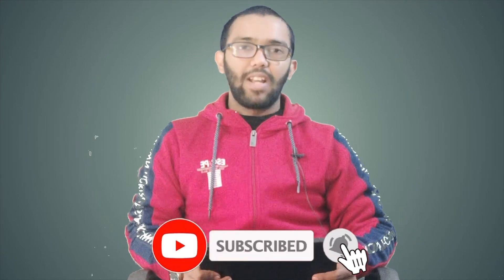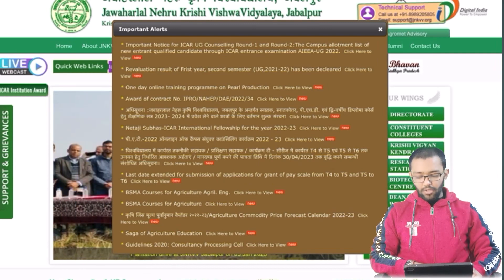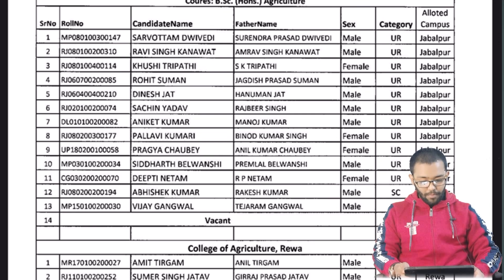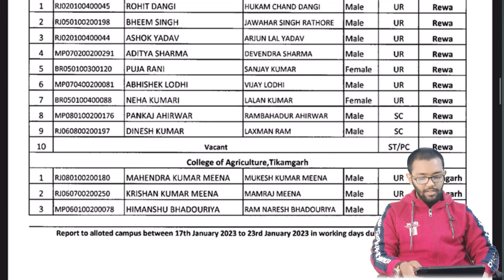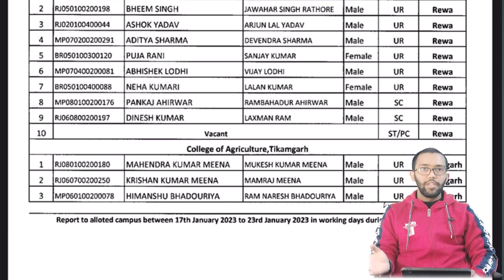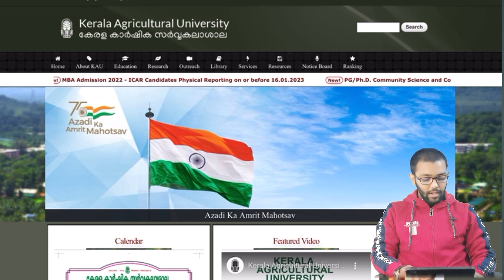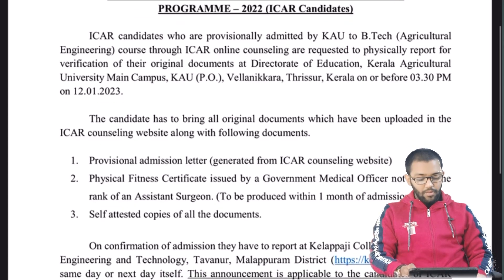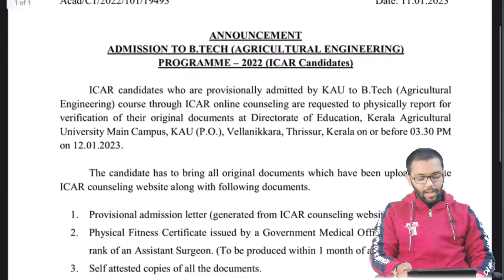Offline Reporting dates of ICAR Universities | Main/Sub campus list of JNKVV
Offline reporting dates of ICAR Universities. How to get yourself updated with your alloted universities and what to do if you have any doubt related to your documents and university.
If you didn't get any university in 3rd round also, don't worry you still have a chance in 4th and mop-up round but for that you have to fill your choice wisely this time.
Also explained about main campus and sub campus of JNKVV.